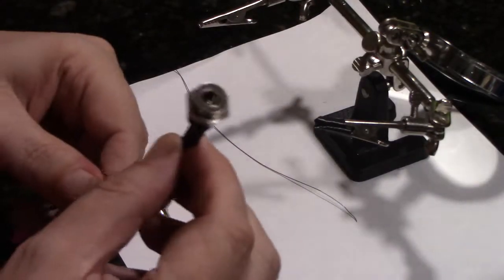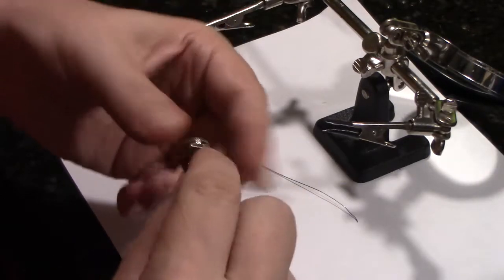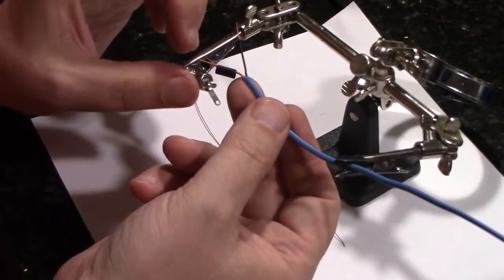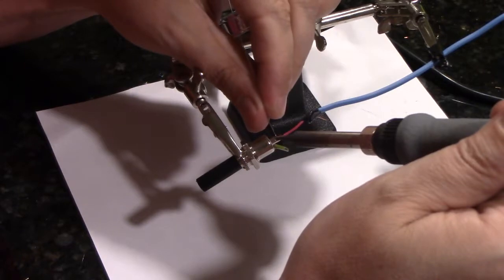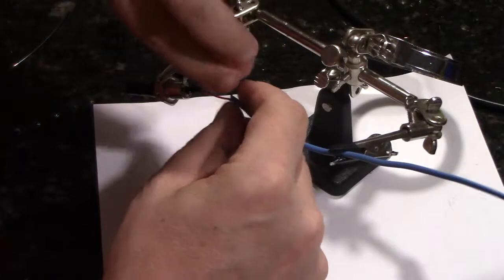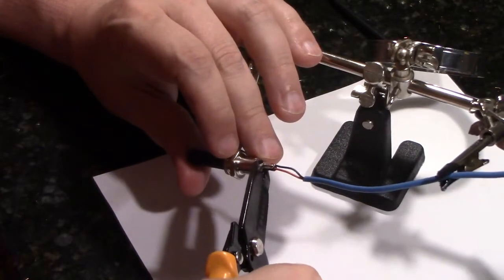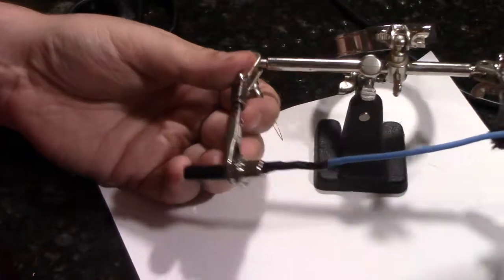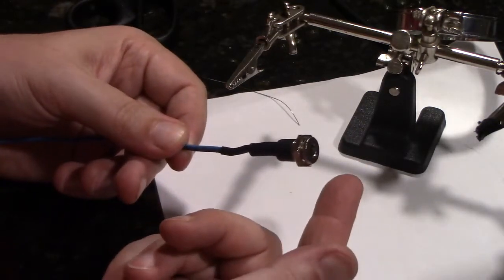Female Barrel Connector Soldering Tutorial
Barrel connectors help you keep your power distribution neat and organized in your DIY electronics projects. This video highlights a couple of tricks I learned to make the soldered connections strong, protected, and less likely to cause a short.